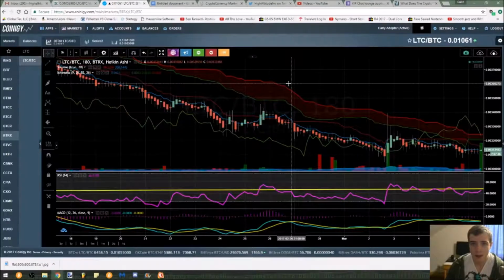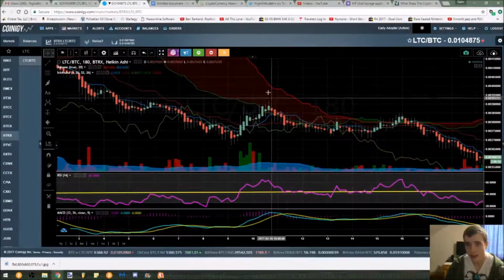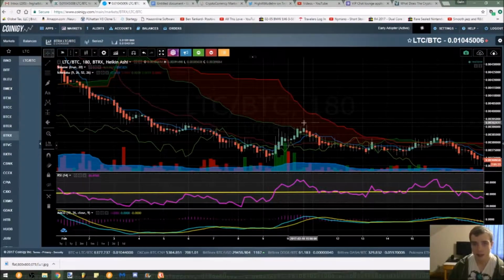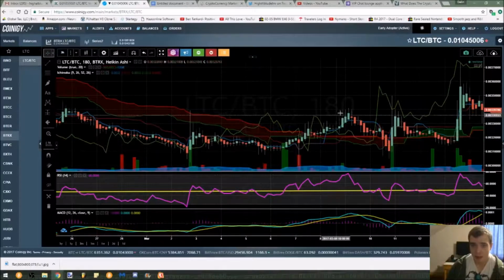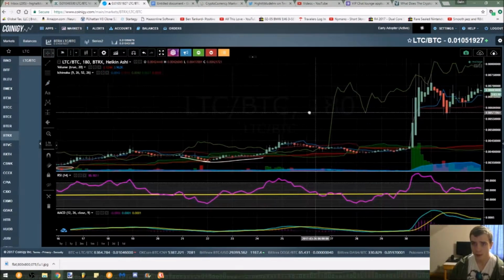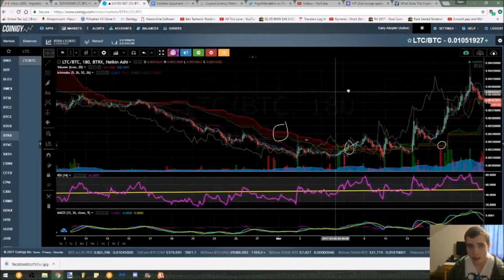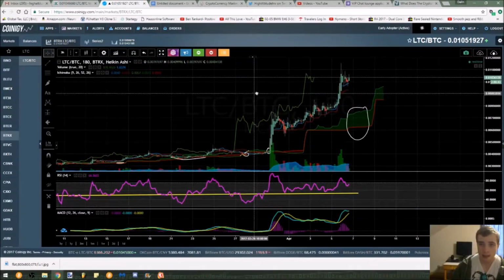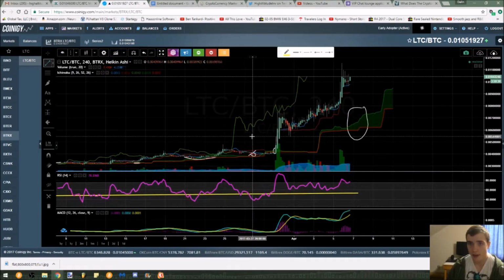VIP ichimoku cloud